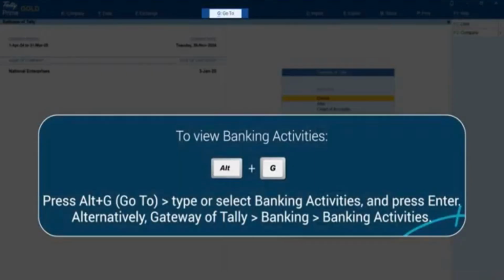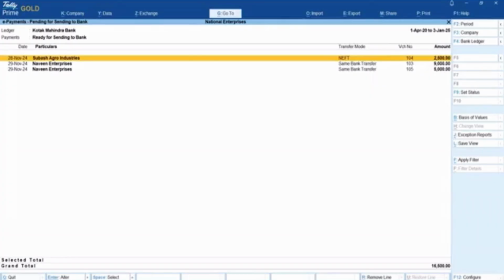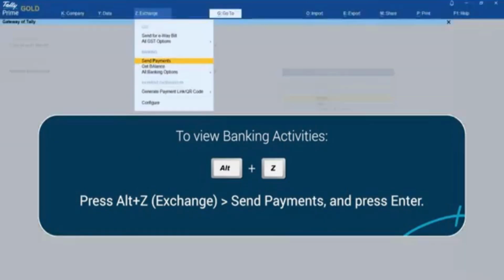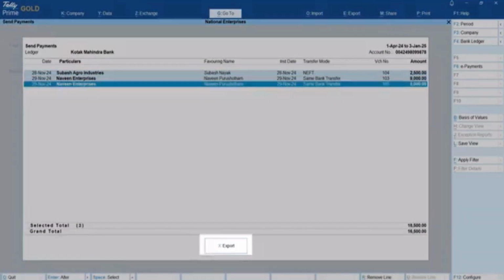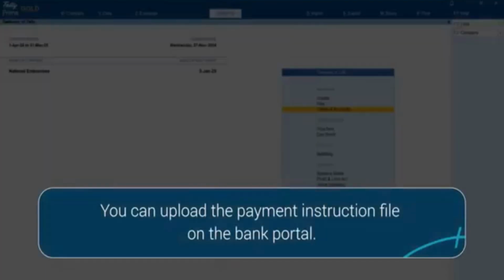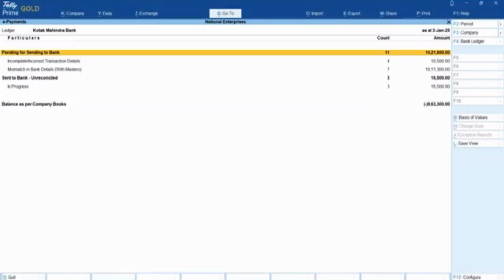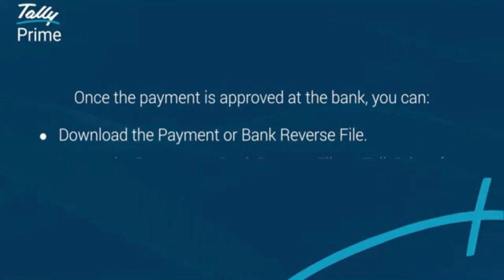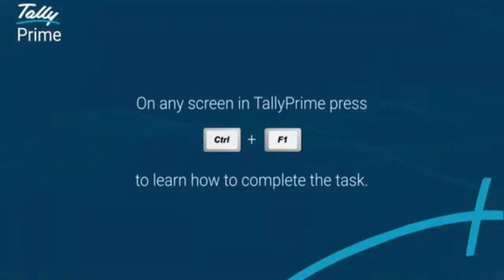How to Export e -Payments from TallyPrime I 4QS I 4 Quadrant Solutions I Learn TallyPrime I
In this video, we will show you how to Export e-Payments from TallyPrime in TallyPrime